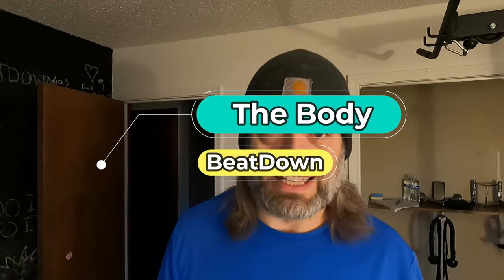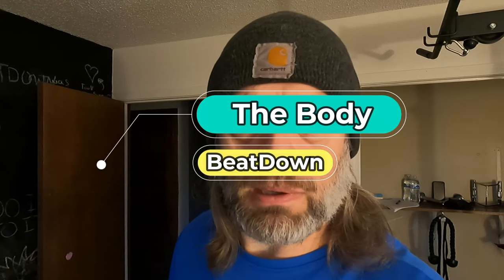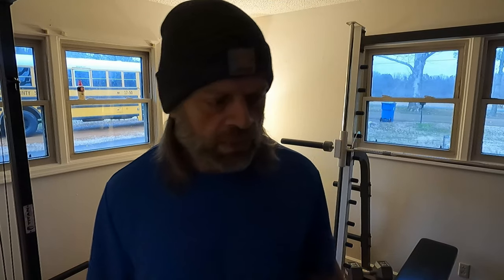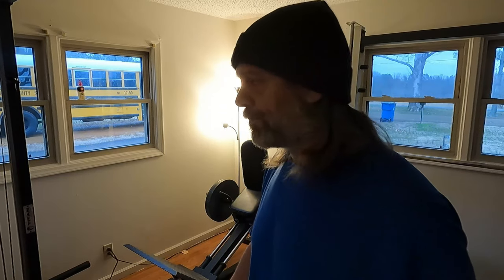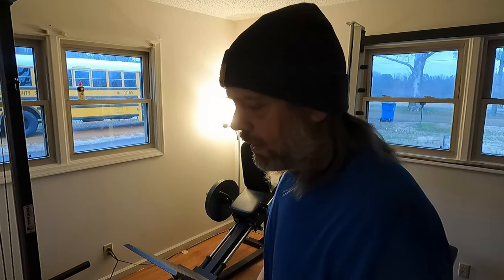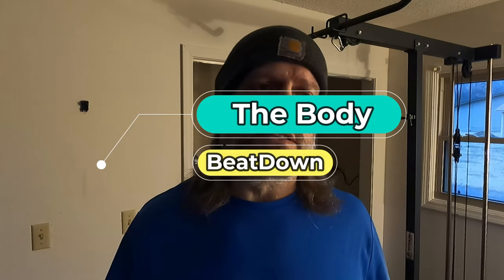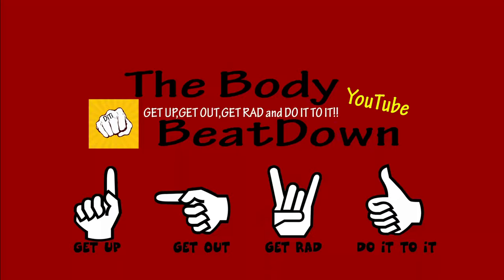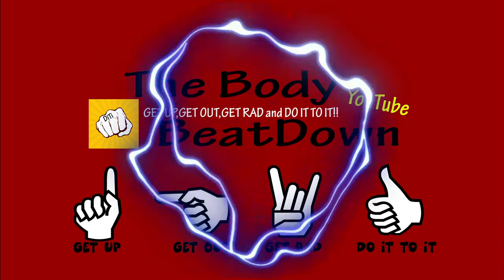Leg Science HomeMade Chili Presidents Day 2 21 22